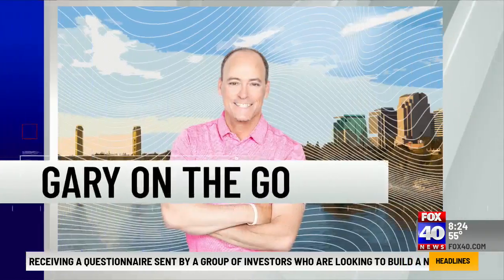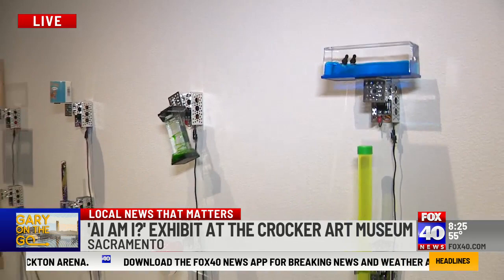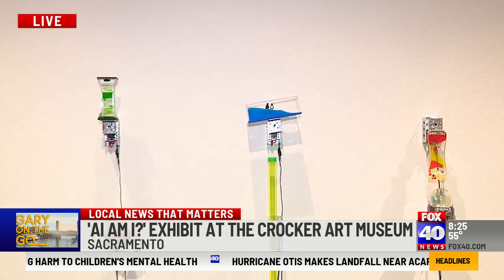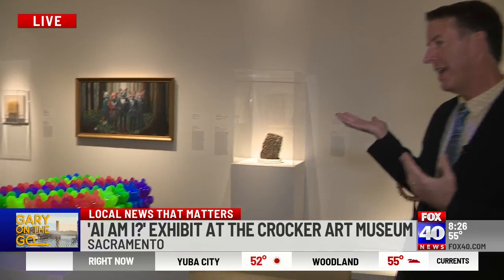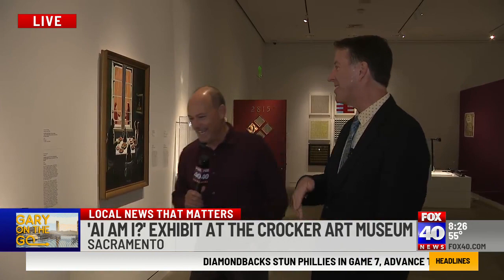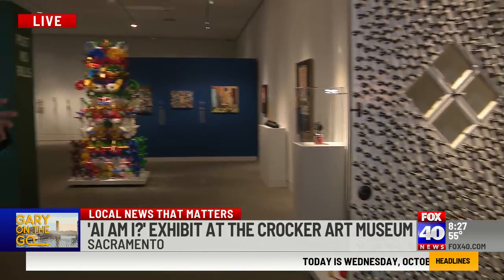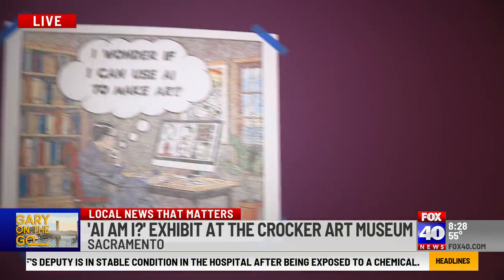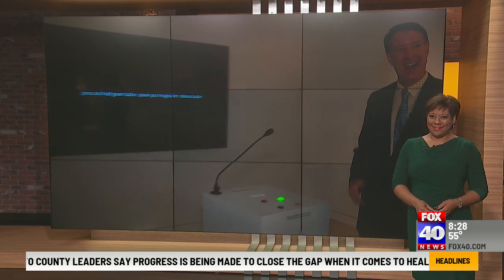Gary on the Go - Is it real or ARTificial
AI Am I? explores a "human-machine symbiosis" in art making and asks audiences to consider the role of AI in the future of art and daily life.  On display thru the end of April, at Crocker Art Museum.